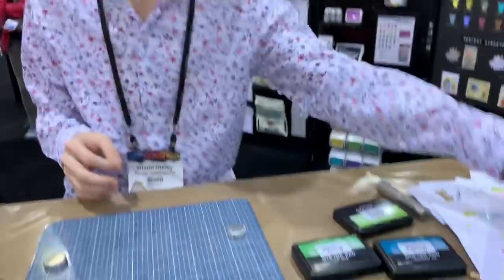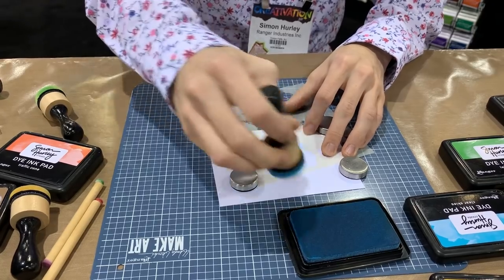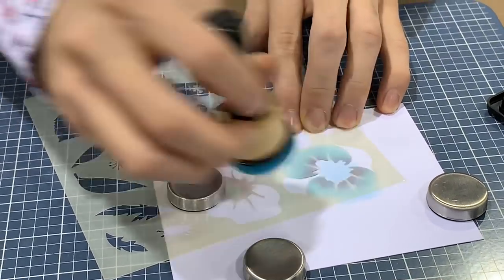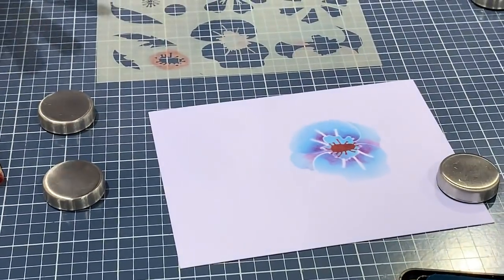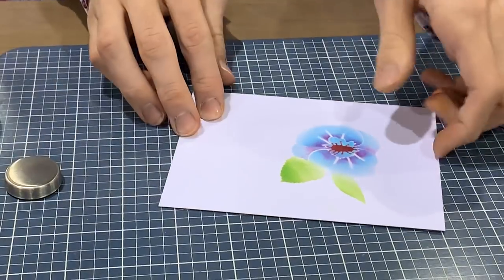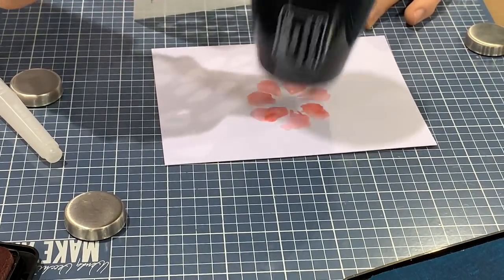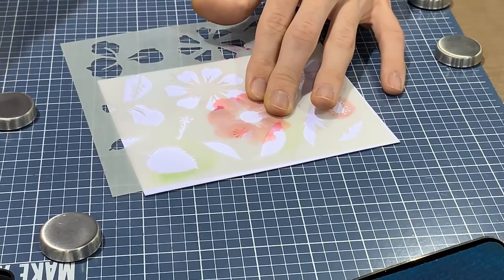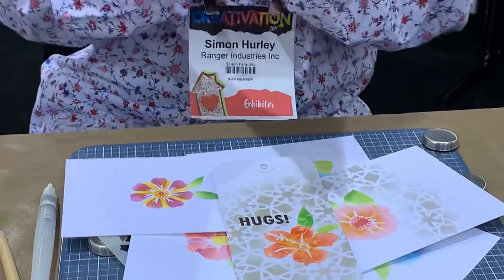Simon Hurley Demo at the Ranger Booth Creativation 2019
you can find Simon's new products in this store:
• Simon Hurley
(you can press the notification button and it will tell you when they're available in store)